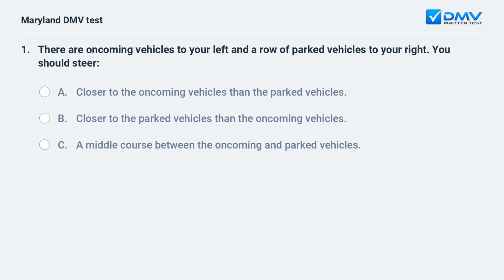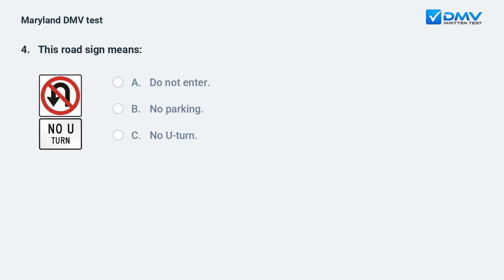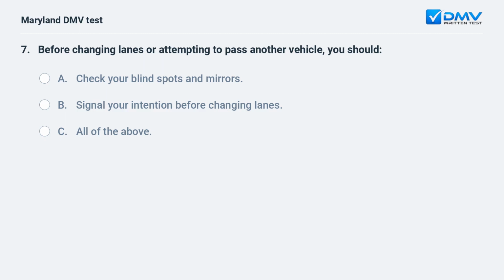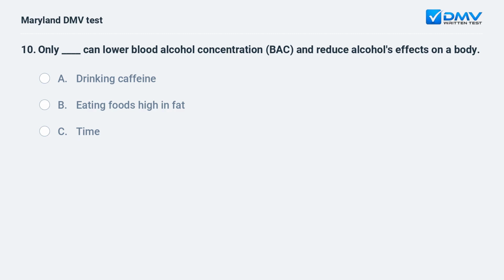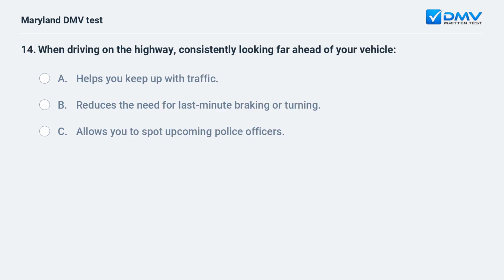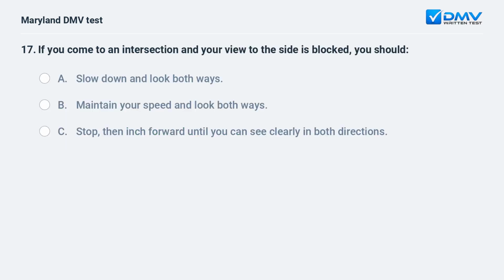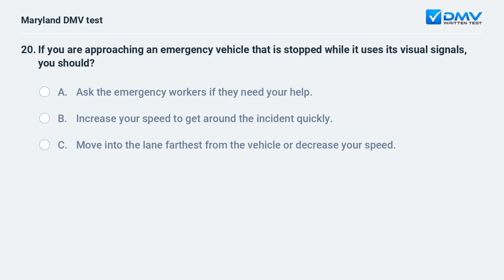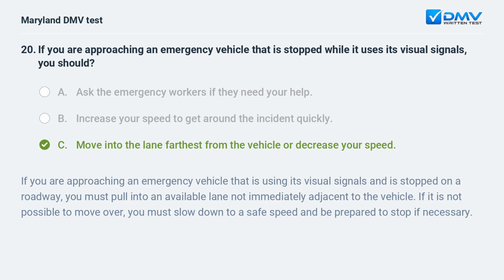2024 Maryland DMV Written Test #3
Ace your 2024 Maryland DMV Written Test On your First Try. 100% Free. 99% Success Rate. Practice Now! Real Drivers Test Questions & Answers from your local DMV.

Introduction: 00:00
Question 1:  00:06
Question 2:  00:50
Question 3:  01:26
Question 4:  02:00
Question 5:  02:28
Question 6:  03:07
Question 7:  04:01
Question 8:  04:39
Question 9:  05:12
Question 10:  05:55
Question 11:  06:34
Question 12:  07:03
Question 13:  07:50
Question 14:  08:04
Question 15:  08:48
Question 16:  09:21
Question 17:  09:53
Question 18:  10:36
Question 19:  11:19
Question 20:  12:04
Question 21:  12:53
Question 22:  12:53
Question 23:  13:06
Question 24:  13:20
Question 25:  13:55